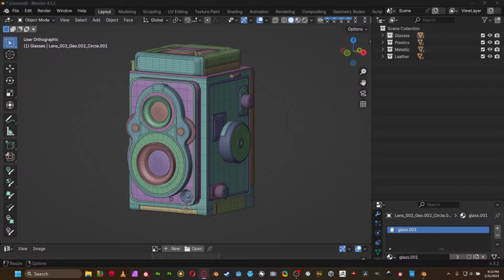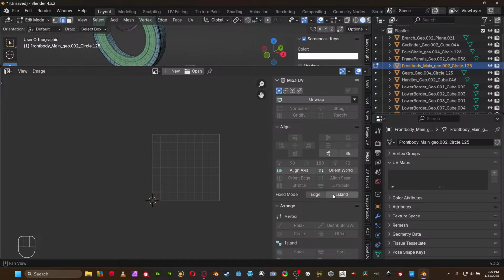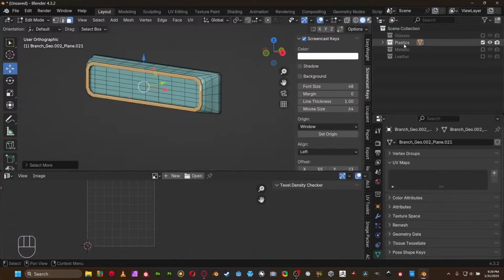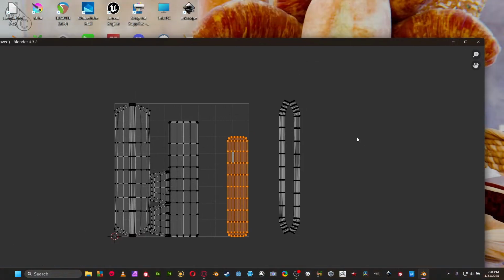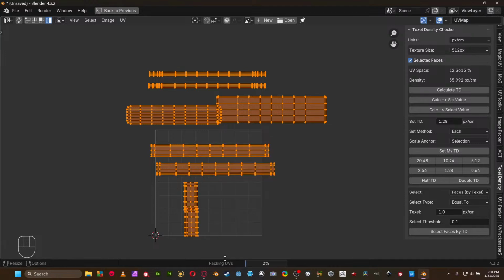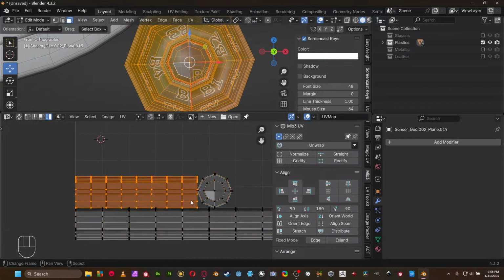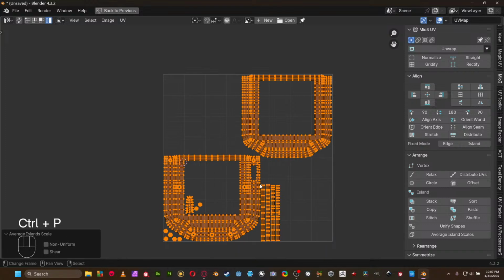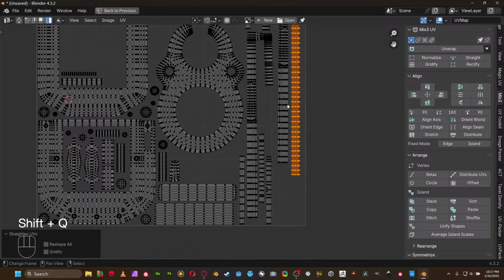UV_Tips_Part_1 Blender Zeiss Ikon Ikoflex IIa (855/16)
Uv tools uv editor and more.